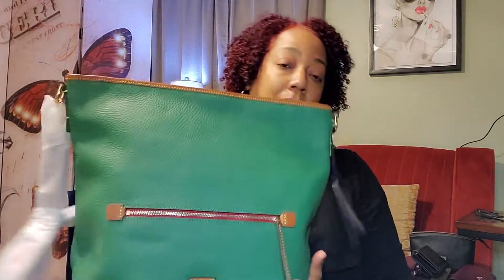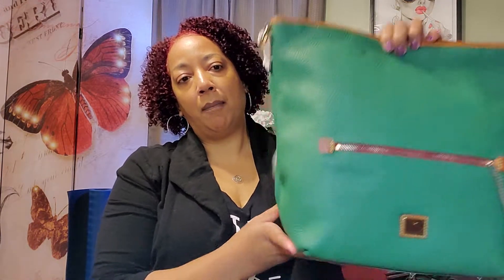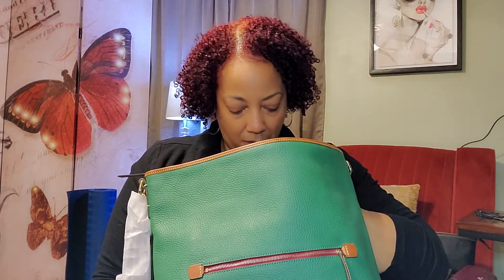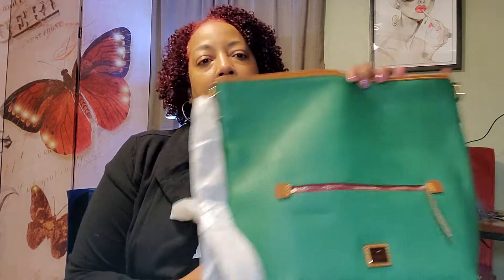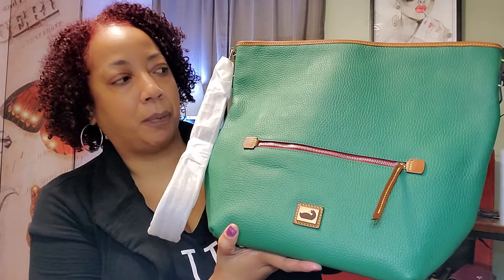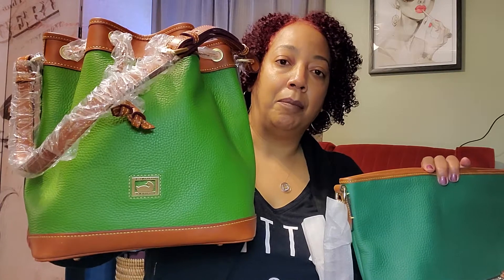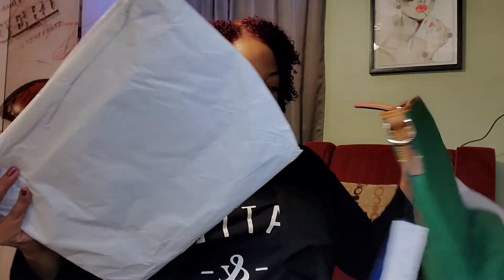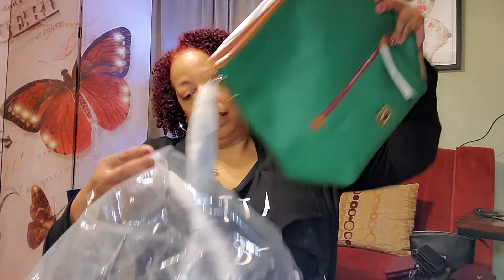Dooney Reveal | Which green 💚 🤔 did I choose?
In this video I reveal the Camden hobo in the color  emerald and discuss which bag I chose to keep and which one I'm going to return, between the Camden and the Dillen drawstring.